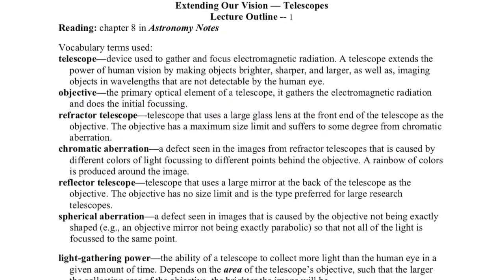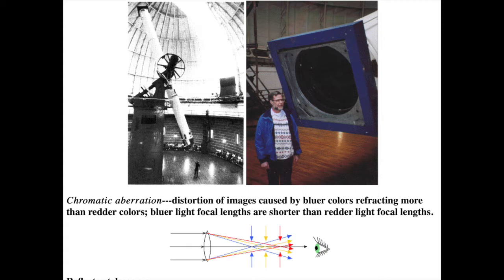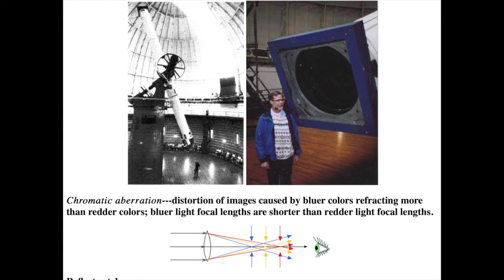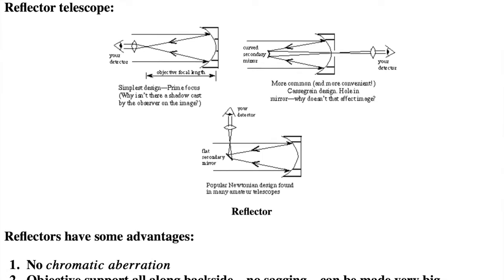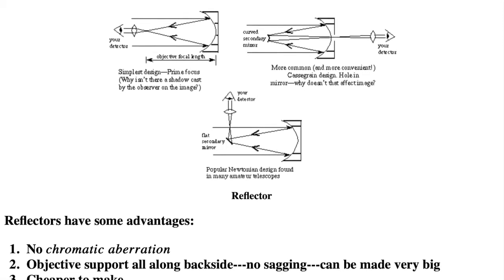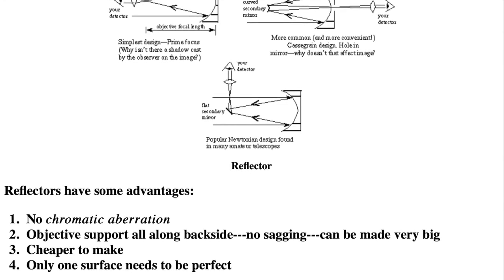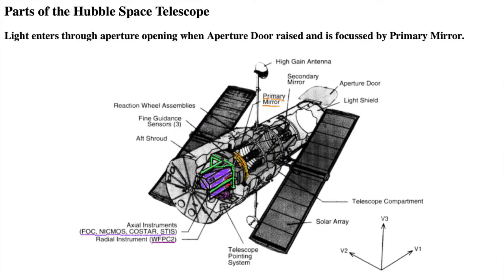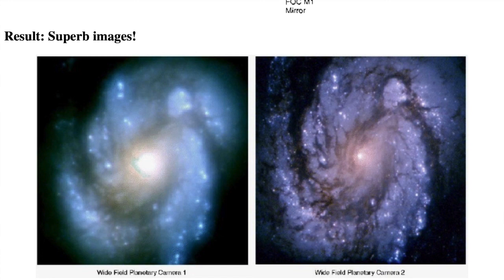Telescopes for Public Lecture 1: Types of Telescopes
This video is about the two basic types of telescopes: the refractor telescope which uses a glass lens and the reflector telescope which uses a mirror. The advantages and disadvantages of each type of telescope are covered. At the end is a description of the Hubble Space Telescope and why it needed corrective optics.